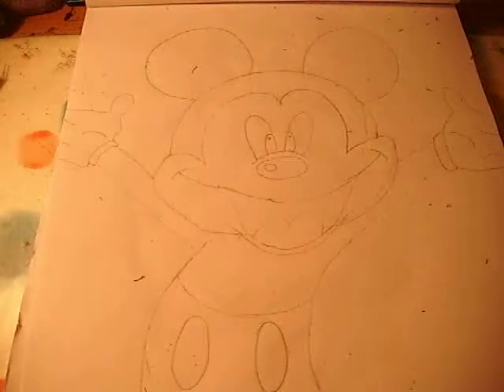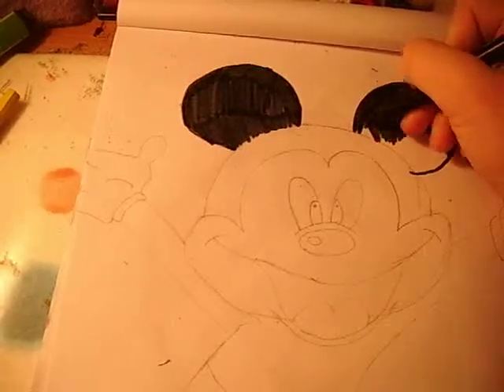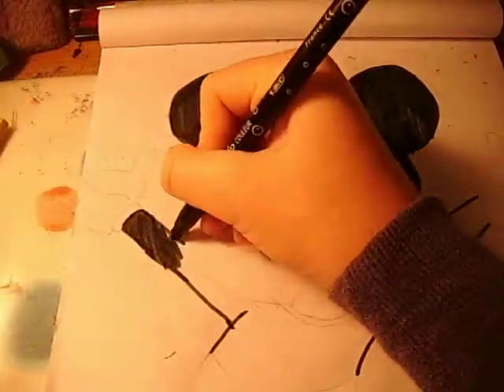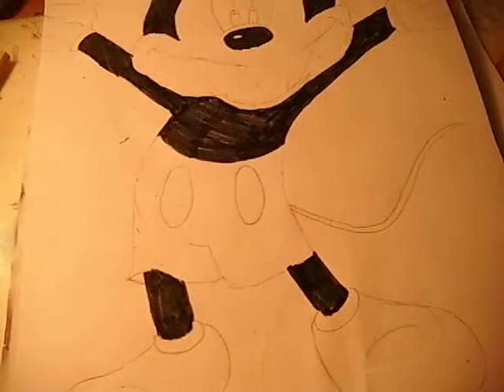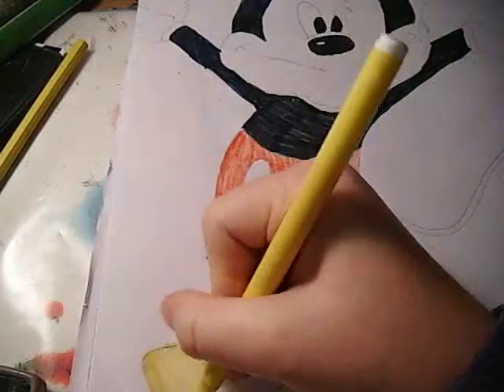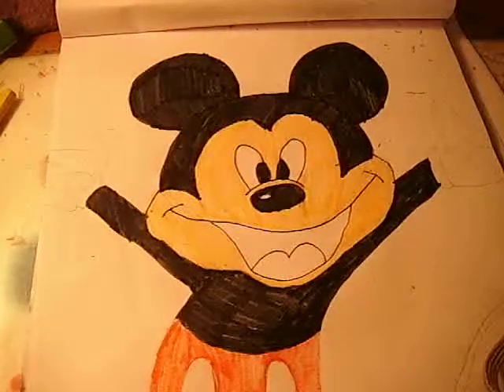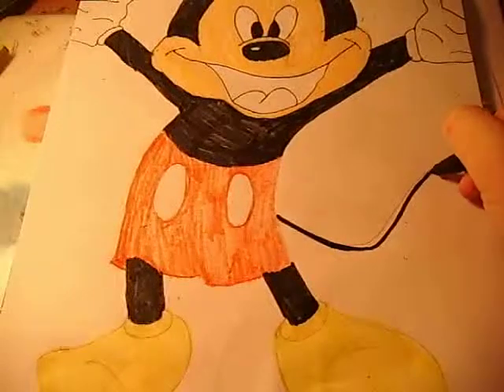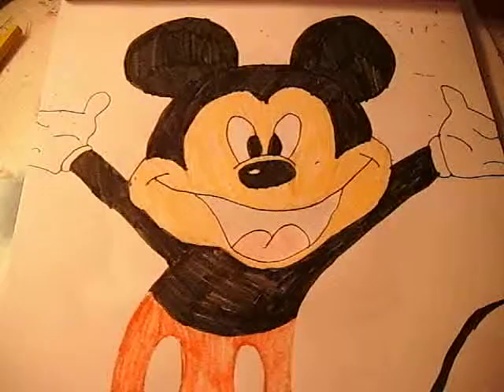How to Draw Mickey Mouse (Part 2)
Continuing from part 1, of how to draw Mickey Mouse, in this part, I will finish off the drawing and colour it in.  As usual I will do it in a simple easy to follow way.  I draw this picture in real-time, so you can see how it develops and you can also draw along with me as well if you wish.

If there is anything that you would like to know how to draw, then just leave a comment in the comments section and I will hopefully get round to it shortly.

If you enjoyed this video, of how to draw Mickey Mouse, then take a look at my other videos on my channel.